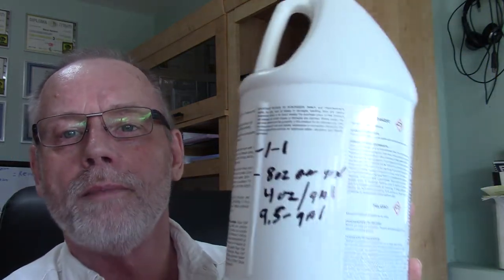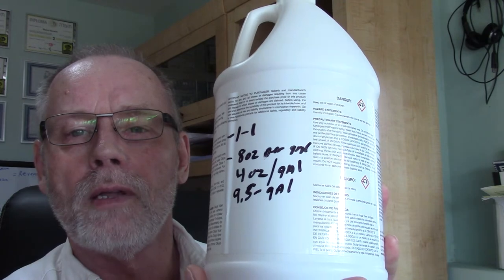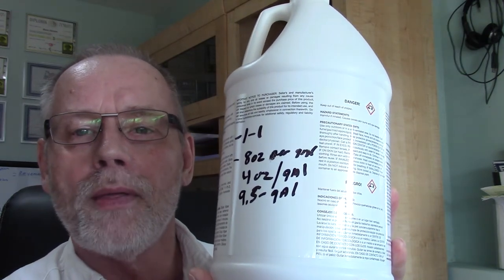How to understand chemical dilution numbers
Get your 37 FREE Downloadable Templates!

How to understand chemical dilution number isn't hard if you know what they mean. Always remember the first number is chemical and the second number is water. Take the second number and divide by 128. That will give you the ounces per gallon.